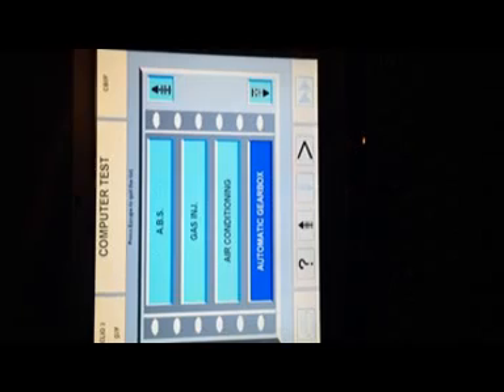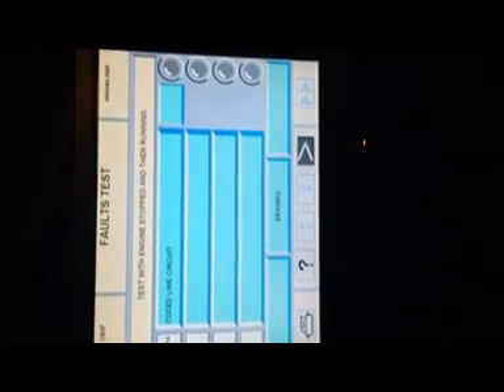Renault Can Clip Software And Code Reading The Clio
Having a mess around with renault can clip trying to make the interface work properly and reading some codes from the clio!